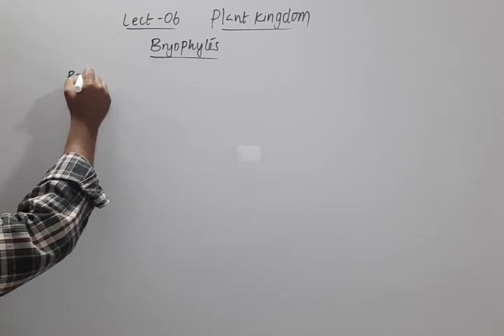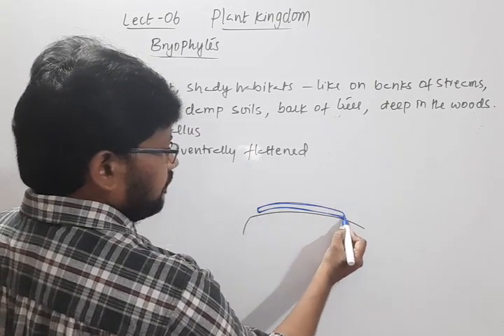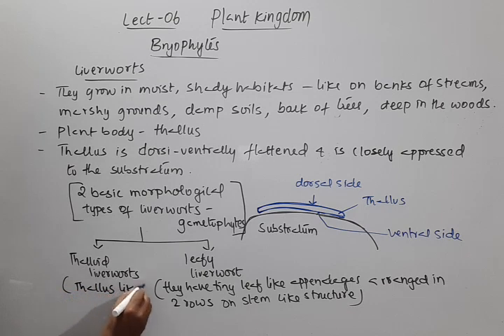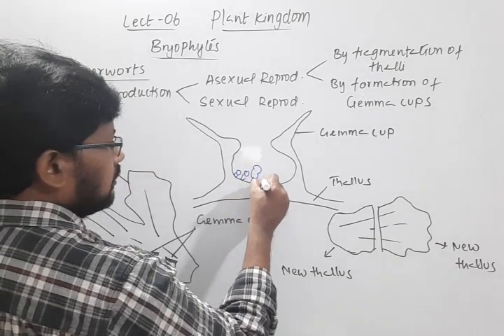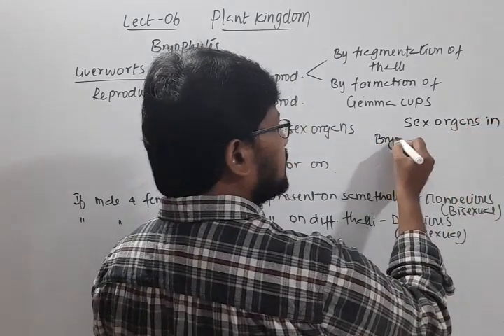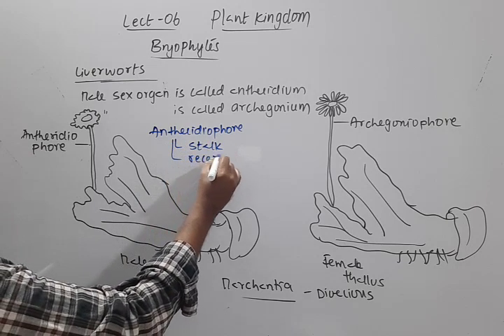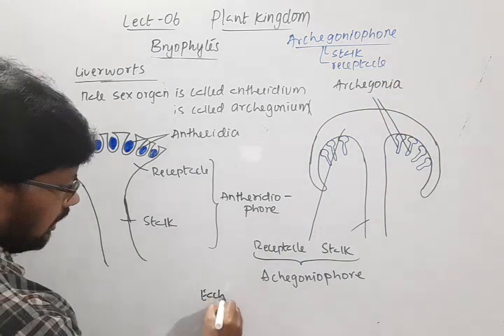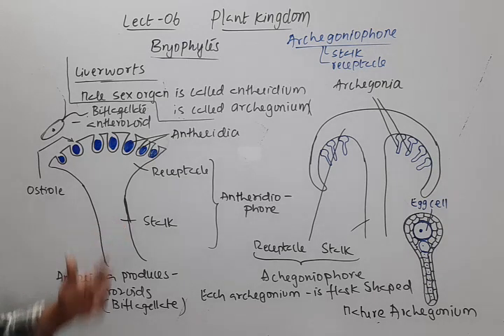Lect-06 | I PUC Biology | Plant Kingdom | Rajkumar Sir